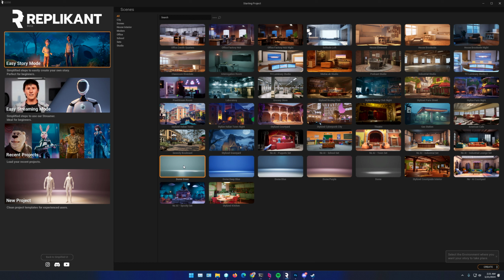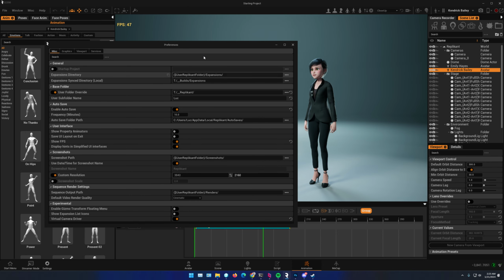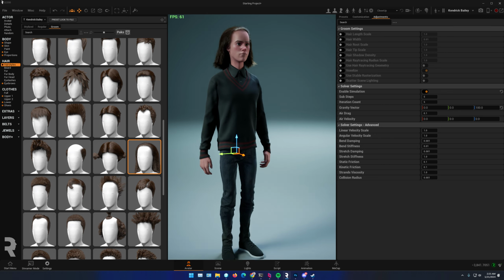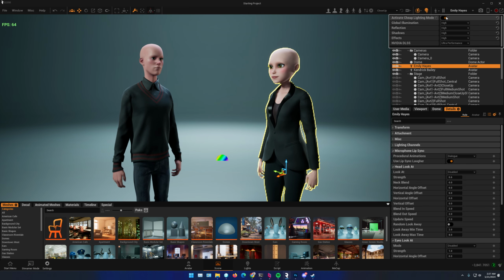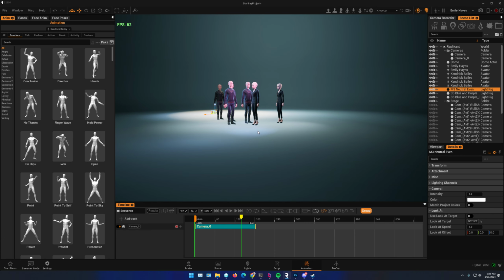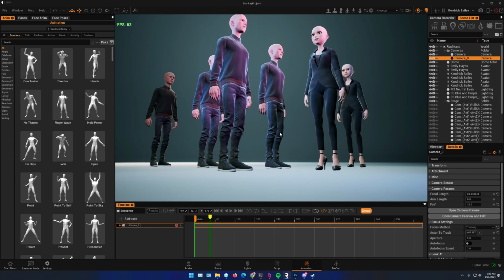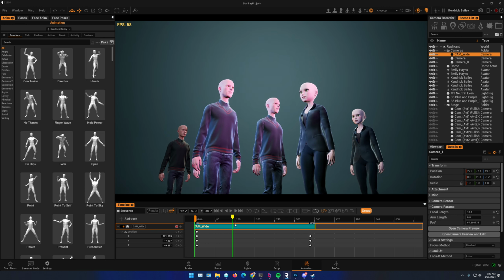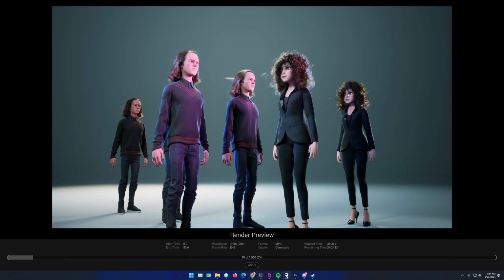Tutorial: Performance & GFX Setup